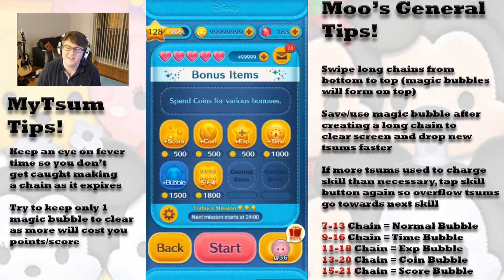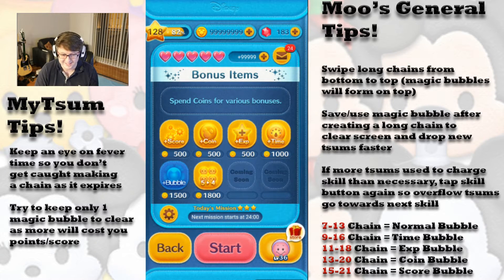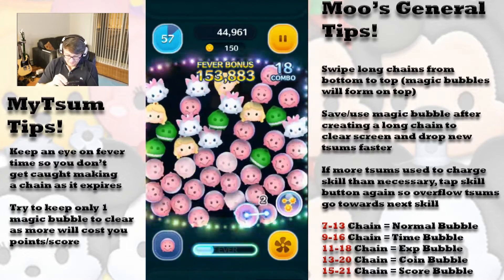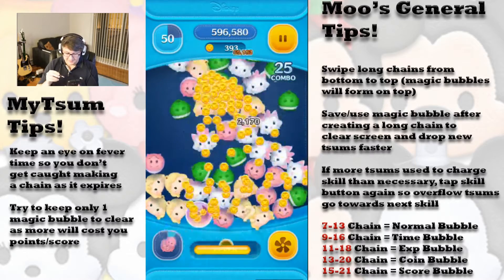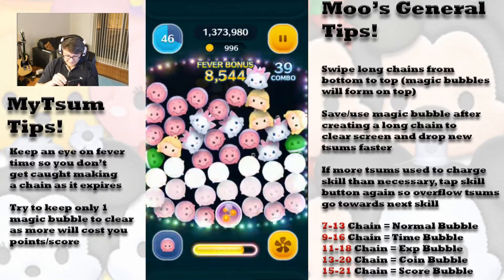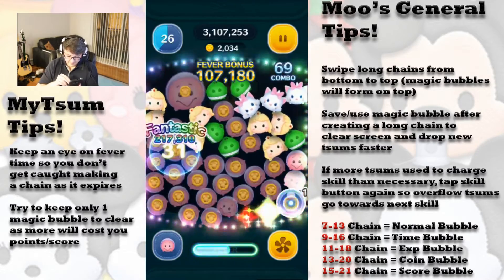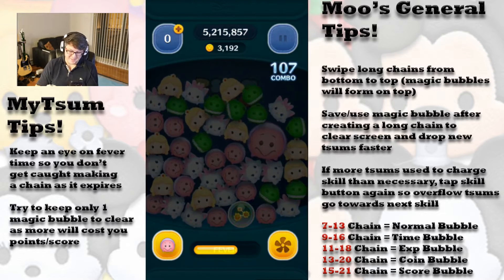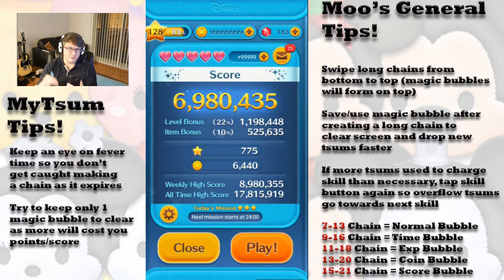Line Disney Tsum Tsum - Little Oyster High Score!!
Getting over 6 million score with Genie in the LINE Disney Tsum Tsum mobile game.